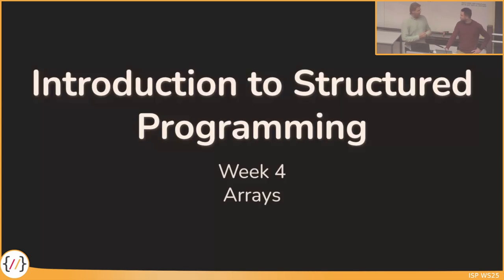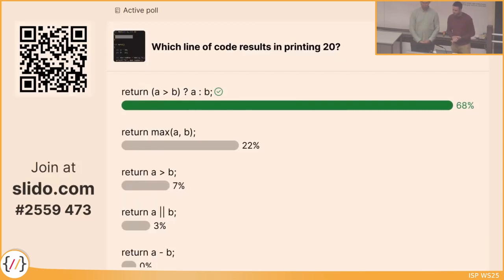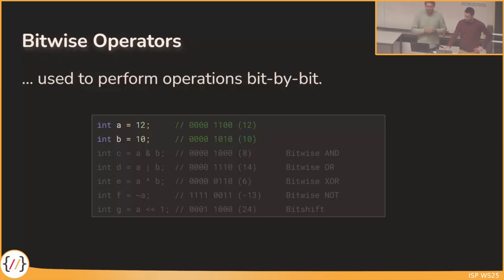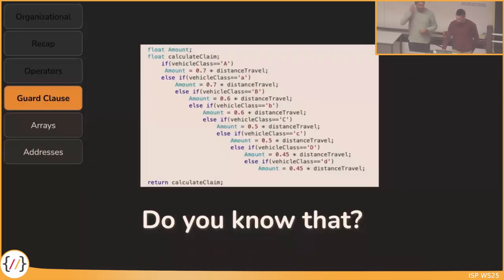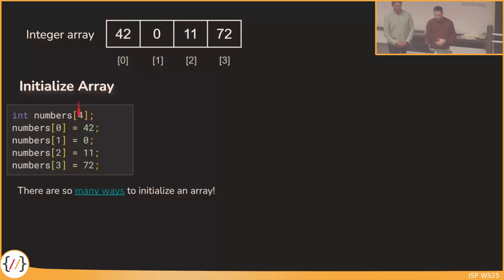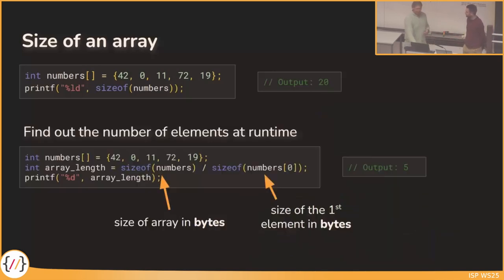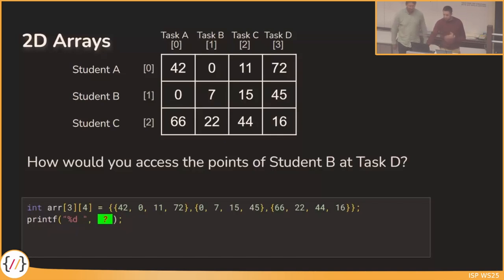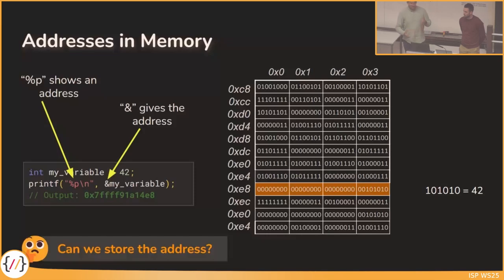ISP WS25 - VO 04 - Arrays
Contents:
00:00 Intro
01:12 Organizational
03:10 Recap
13:29 Operators - Modulus Operator
20:22 Operators - Bitwise Operators
28:41 Operators - Operator Precendence and Associativity
30:54 Guard Clause
39:06 Arrays
01:08:39 Addresses